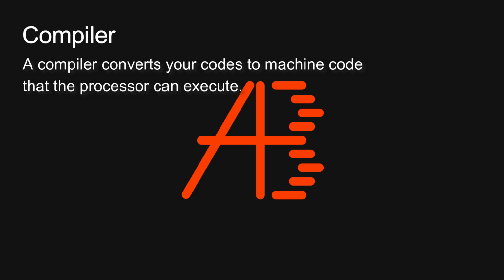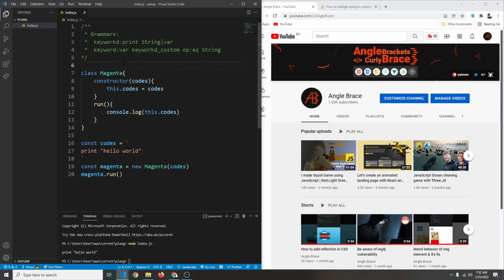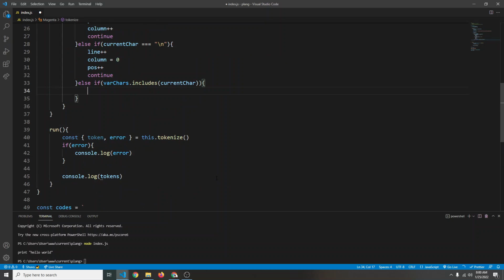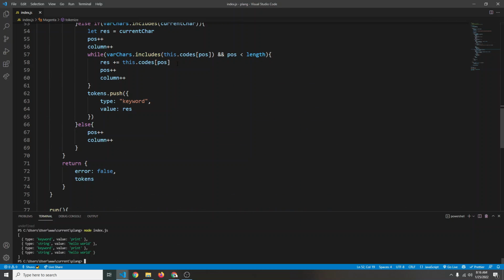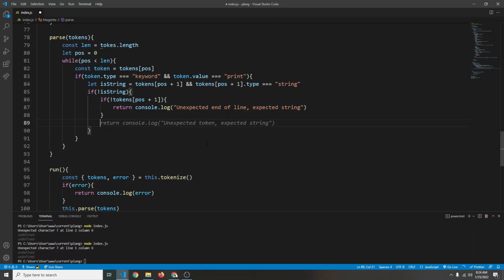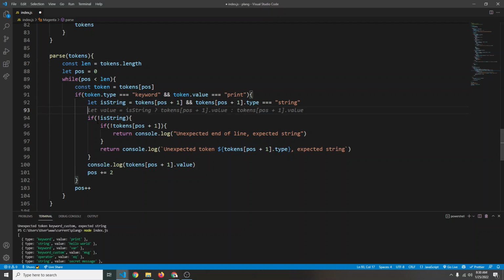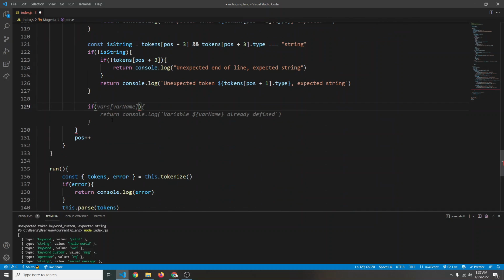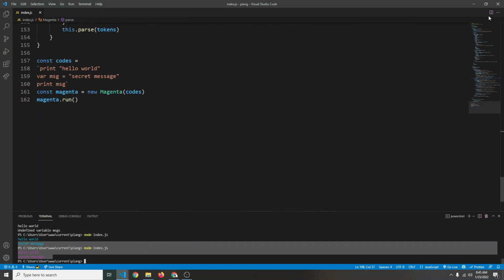How I created my own Programming Language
In this video, I will show you guys how you can create a programming language from scratch. We will be creating a very simple programming language that will be able to print stuff to the console but still, this video will teach you a lot so you can expand it to your liking.

00:00 Intro
01:03 Demo
01:58 Setup
03:39 Defining Rules
05:03 Lexer
15:05 Parser
21:28 Updating Lexer
24:06 Updating Parser
33:02 Logging text in magenta
34:17 Conclusion